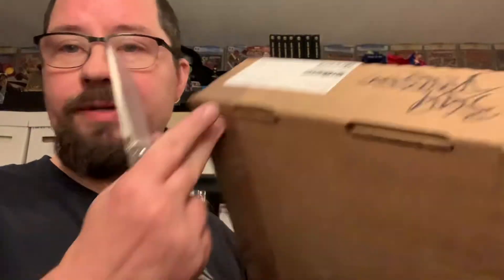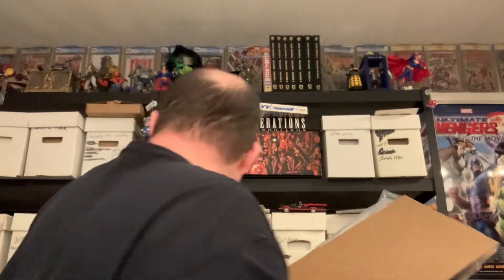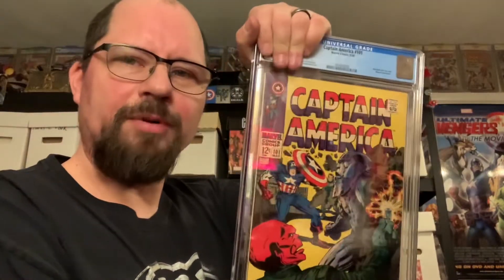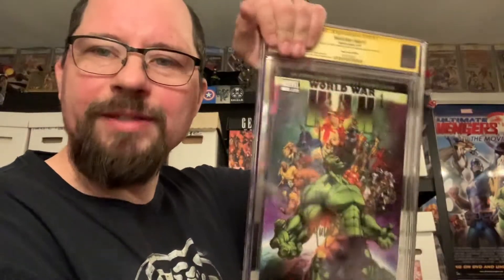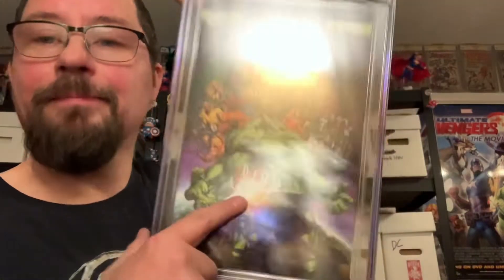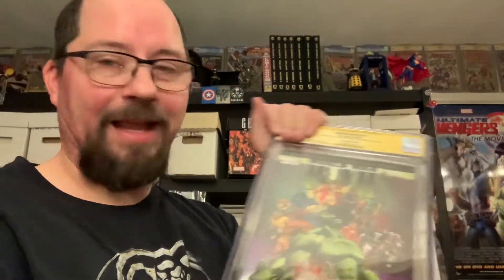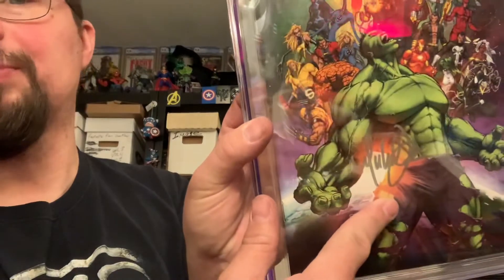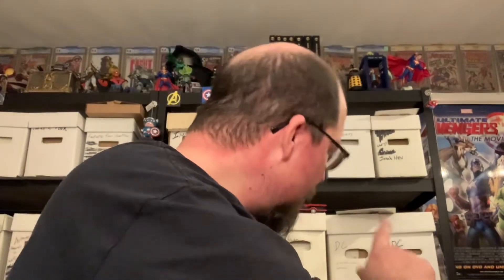QUICK 2 book CGC Unboxing reholder service silver age and a variant signature series